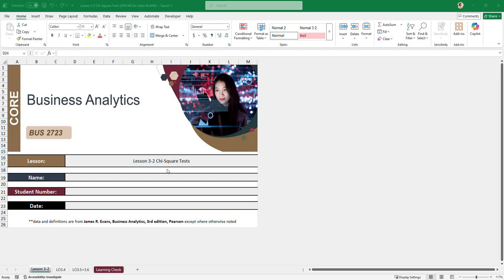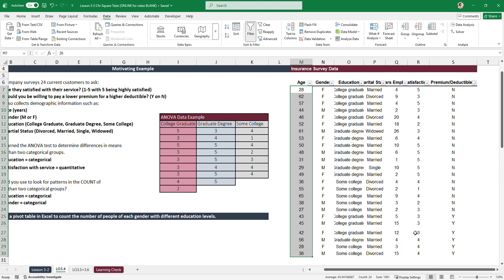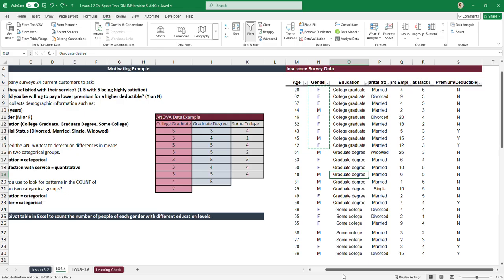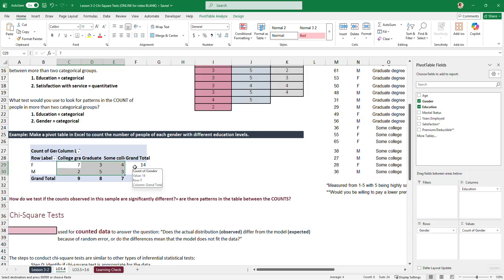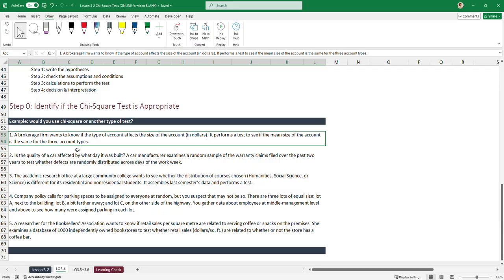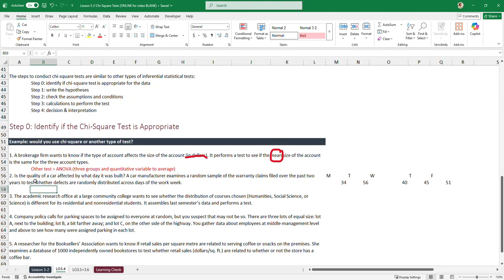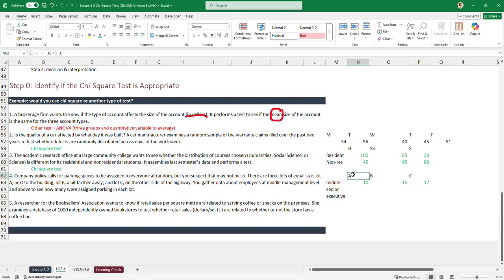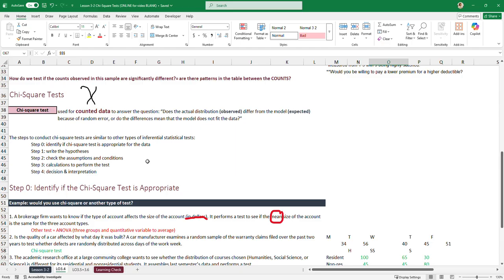Lesson 3-2 Chi Square Tests - Video 1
LO3.4 Identify when it is appropriate to use the chi-square test for independence.